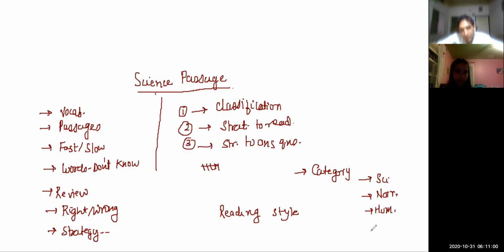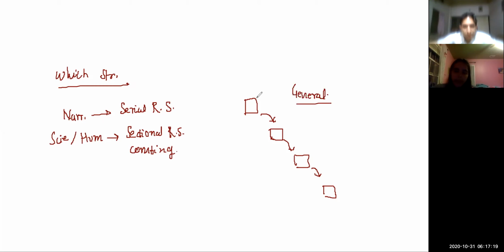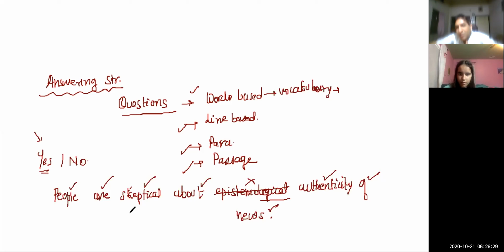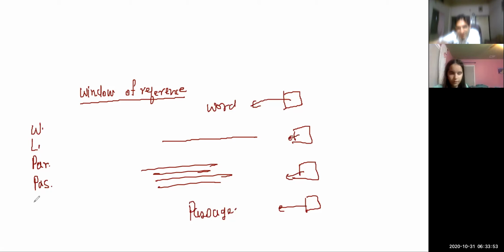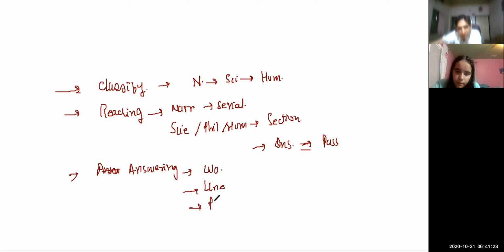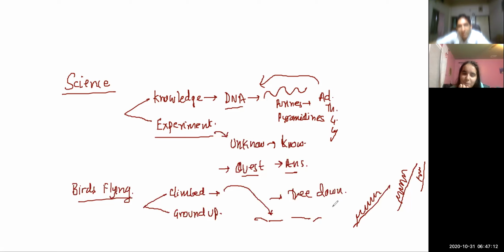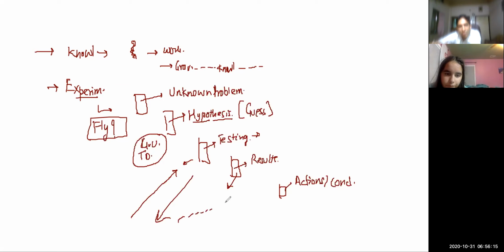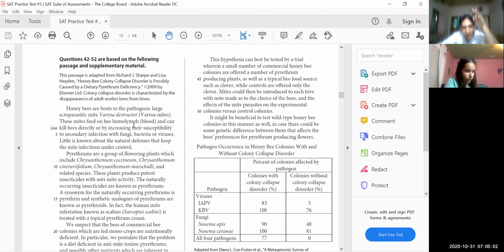SAT Test Reading Strategies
How to read and answer science passages quickly and easily.
Types of passages in SAT:
 - Narrative
- Science
- Humanities

Types of Reading Styles in SAT:
- Serial
- Sectional / Combing

Types Of Questions in SAT
- Word Based
- Line Based
-Paragraph Based
- Passage Based